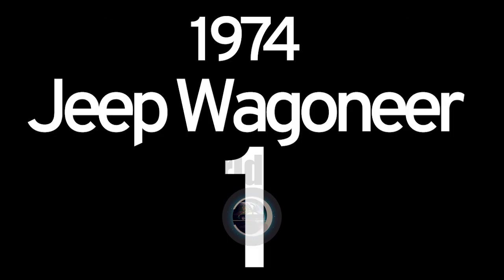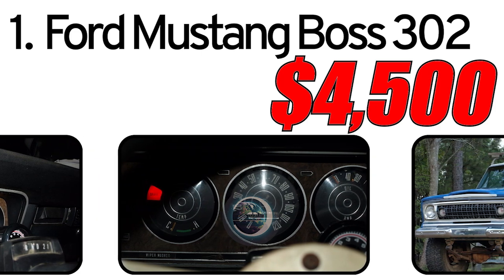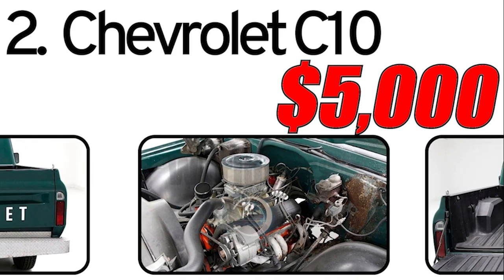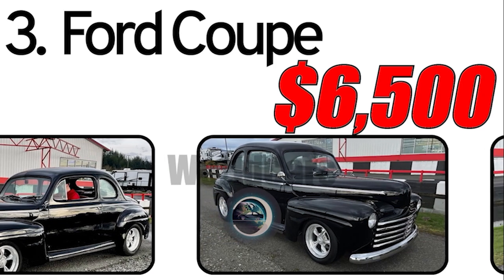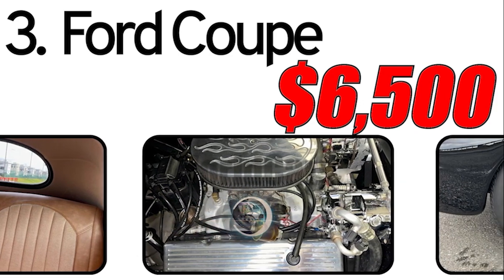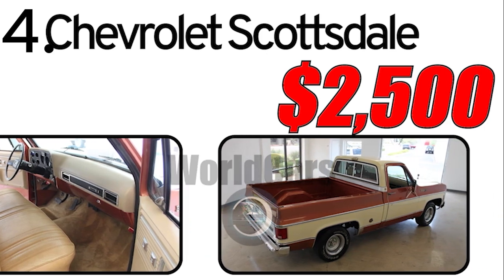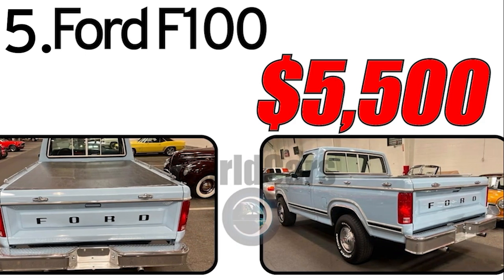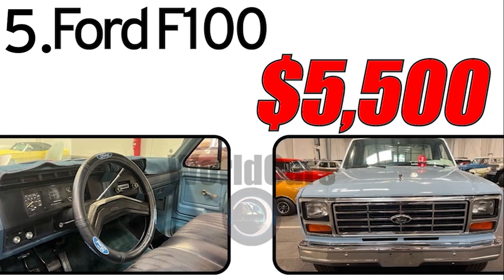Top Picks 5! THE BEST CHEAPEST Classic Cars for Sale Under $10,000!